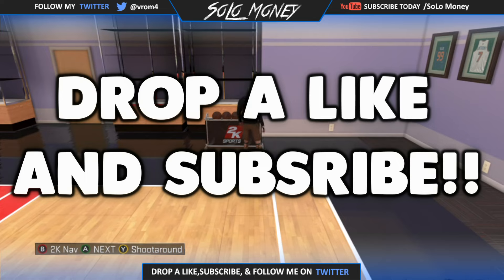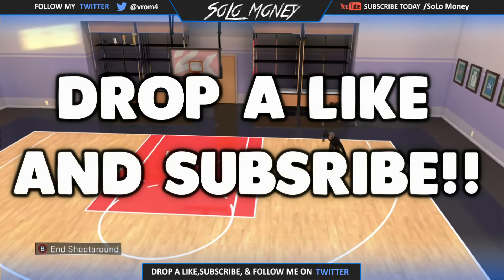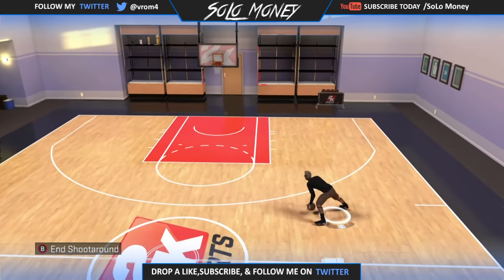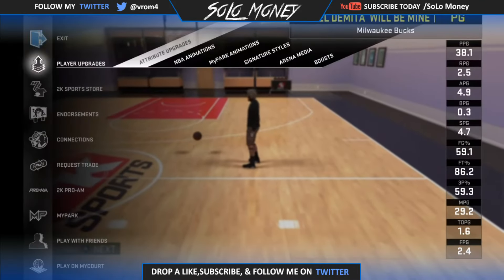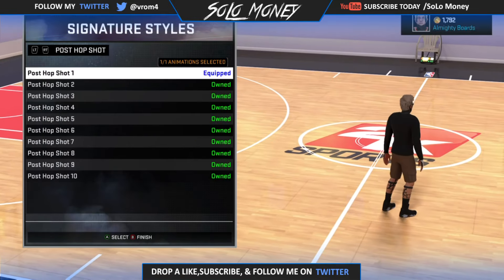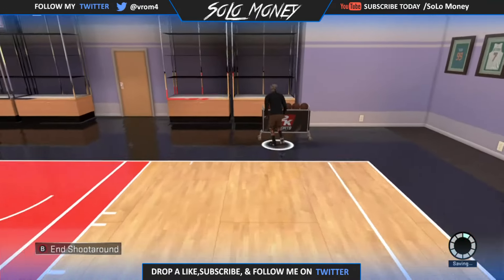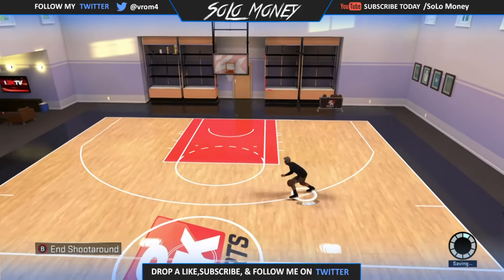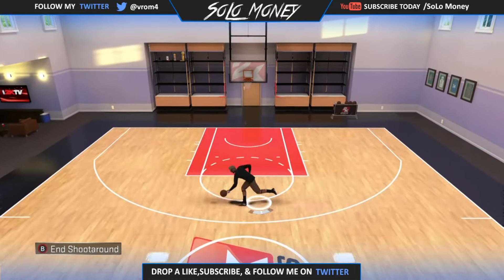NBA 2K16 | DRIBBLE 3X FASTER | SUPER FAST AND CHEESY !! (AFTER PATCH 6)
Hope you guys enjoy this video on How To Dribble 3X faster and make sure too drop a like and subscribe too my channel for more great content and comment what you want to see

20 Likes?

This is on Xbox 1

kik: precedentmoney

●OTHER STUFF● ANY SONGS IN THE VIDEO WHERE NOT MADE BY ME MAKE SURE SUB LIKE AND SAY UPDATED WITH MY CHANNEL ANYONE CAN BE IN MY VIDEO AND UNLIKE OTHER YOUTUBES I TALK TO MY SUBS

►XBOX ONE► ●GAMER TAG● SoLo ll Money

Game: 2K16
Platform: Xbox One

GTA 5 Squad: MONEY TEAM
Join my GTA V online  crew: coming soon!

⭐️SoLo Gang⭐️

NBA 2k16 glitch, nba 2k16 stimulus glitch, NBA 2K16 REP GLITCH nba 2k16 mascot glitch, nba 2k16 legend 5 glitch
nba 2k16 instant legend 5